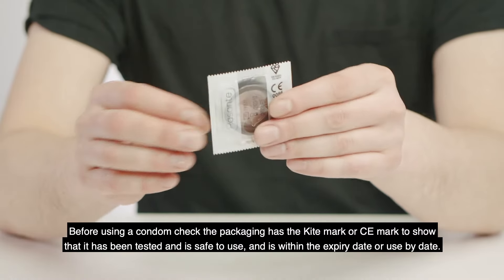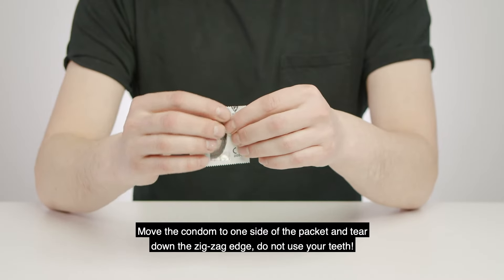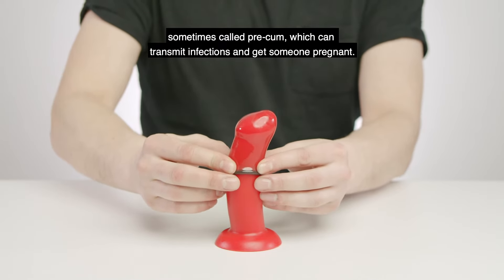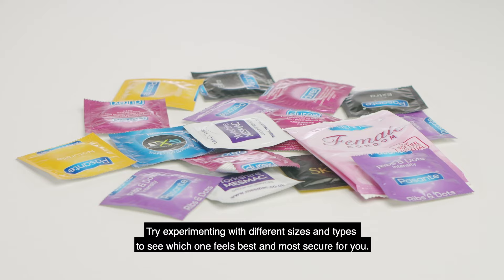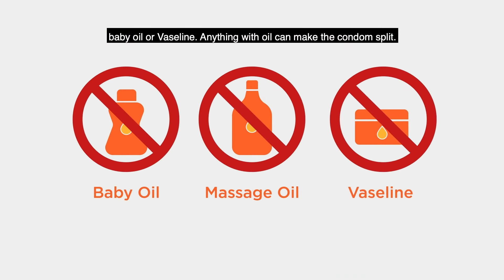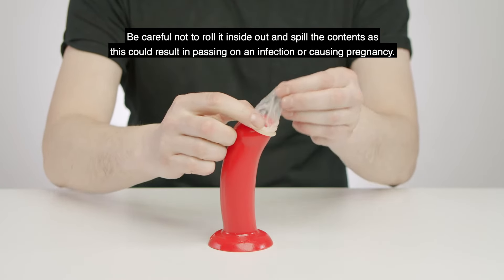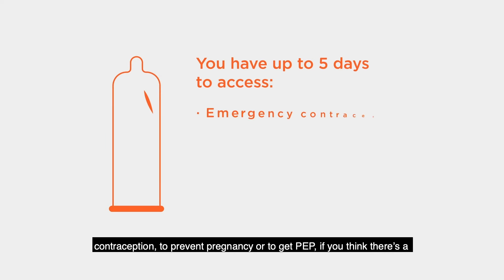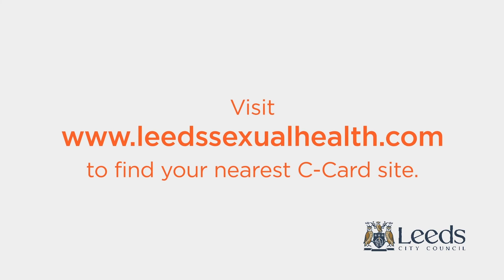Condom Demonstration with subtitles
How to use a condom correctly and safely to ensure it offers you the best protection.